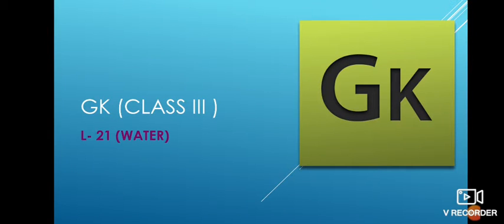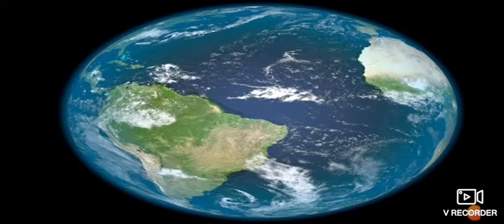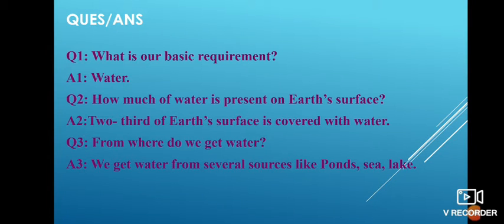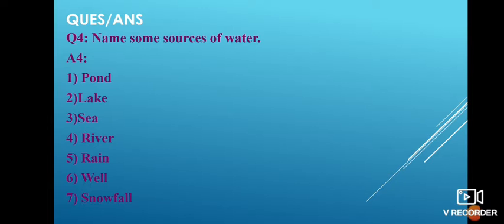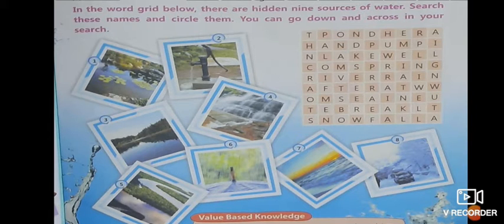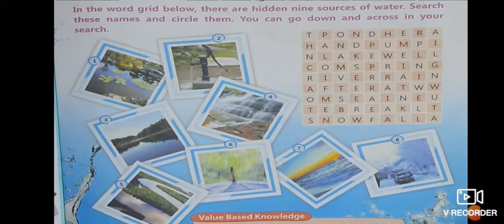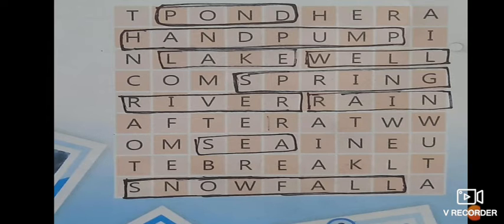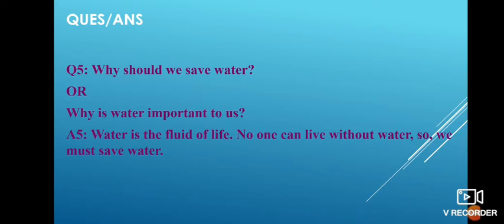Class:- 3,Subject:- GK,Topic:- L-21 ( Water), Video no:- 22, By:- Mrs. Sunidhi